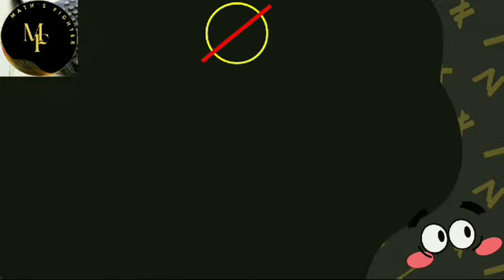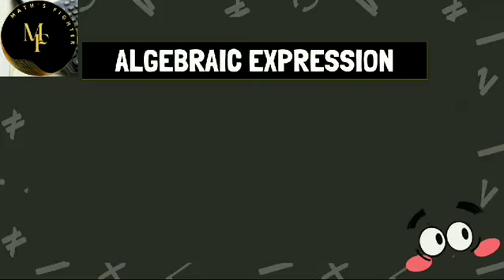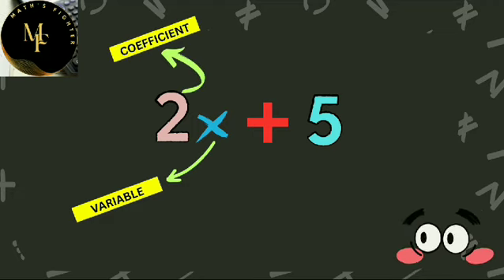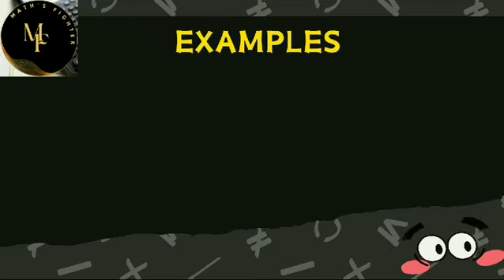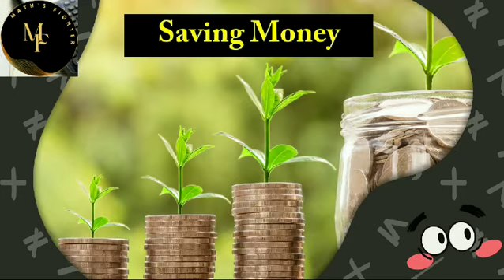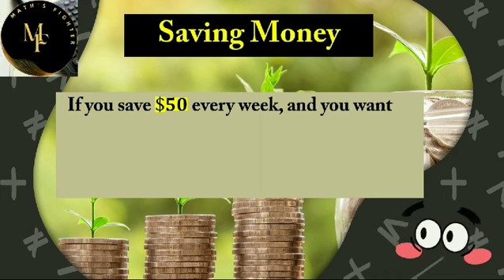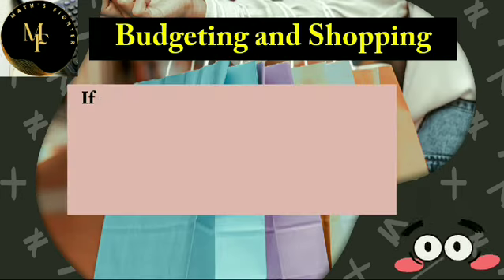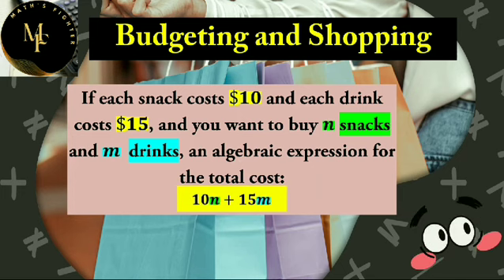Introduction to Algebra | Algebraic Expressions | Easy Guide for Beginners!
Welcome to Algebraic Expression tutorial! 🎓

The basic concepts of algebraic expressions are explained in this video so that both beginners and students can easily understand them. This tutorial will help you confidently grasp the ideas of algebra, regardless of your level of experience.

What you will discover:

* Explanation of algebraic expressions and their significance.
* How to recognize and simplify algebraic expression easier.
* The difference between variables, coefficients and constants.
* Algebraic expressions' practical application.